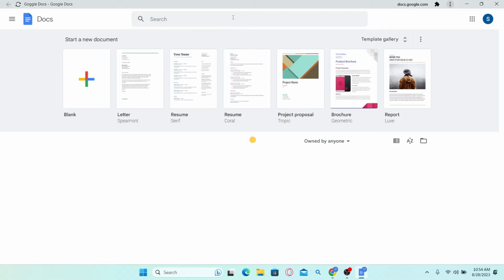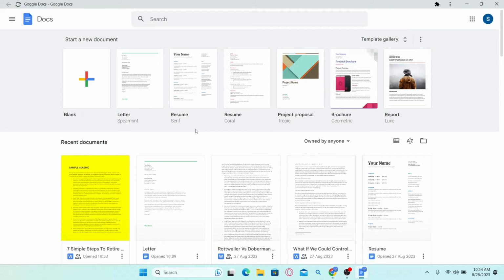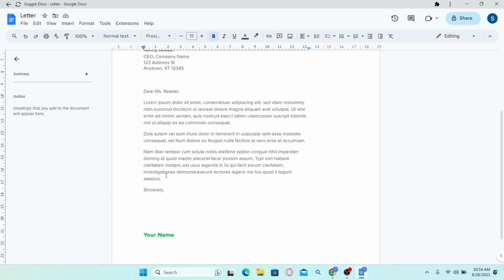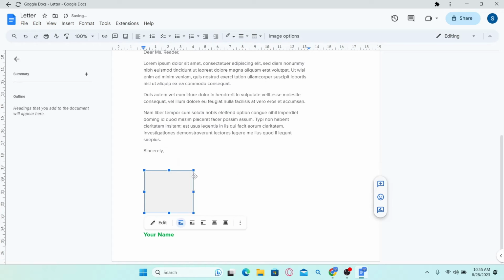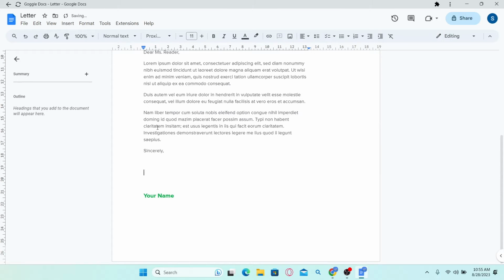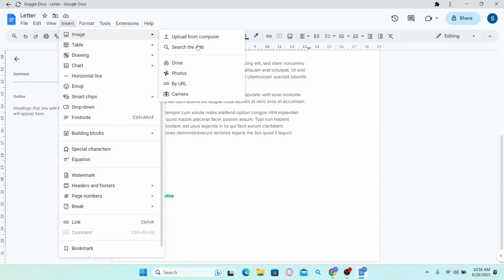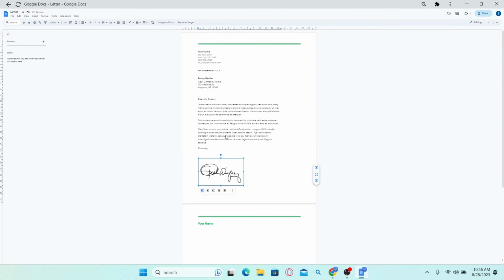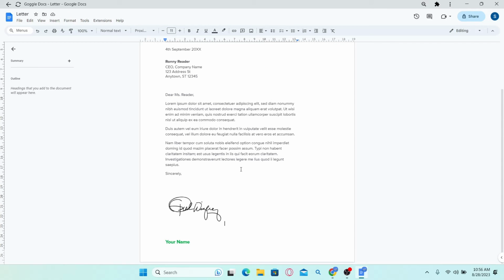How to Add Signature on Google Docs 2023?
In this video, I'll show you how to add a signature in Google Docs.This video is for anyone who wants to learn how to add a signature in Google Docs. Whether you're signing a contract, a document, or a letter, this video will show you how to do it quickly and easily.

0:00 Intro
0:12 Add Signature on Google Docs Tutorial
1:41 Outro